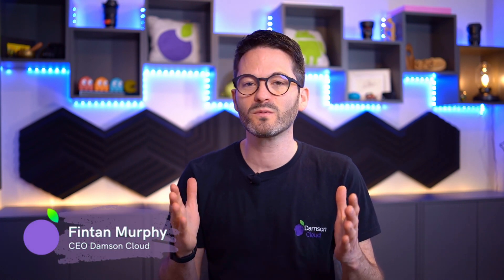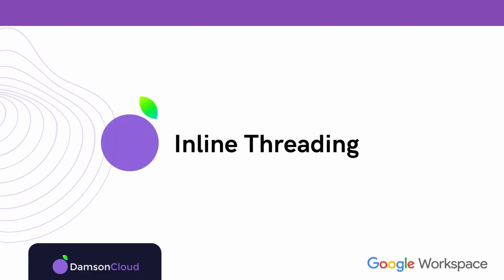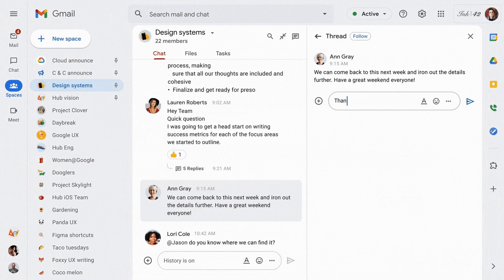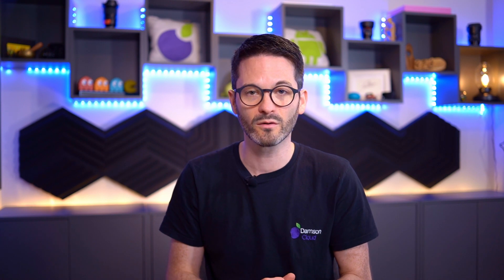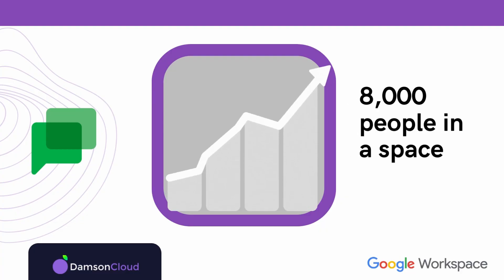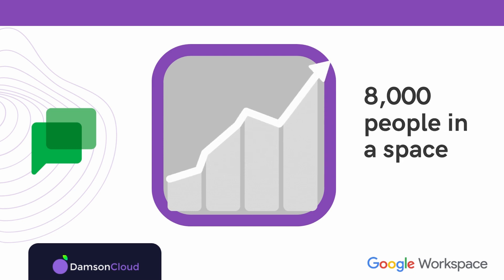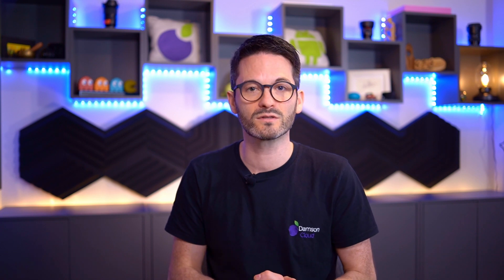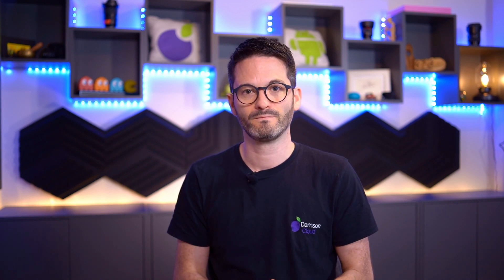7 New Google Spaces & Google Chat Updates (2022)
7 New Google Spaces & Google Chat Updates (2022)

This week, Damson Cloud CEO Fintan Murphy will be taking a look at 7 new features Google recently announced in relation to Google Chat and Spaces.

These features are set to improve the efficiency of how Google Workspace users work, particularly those who are hybrid or remotely working and those working in larger organisations.